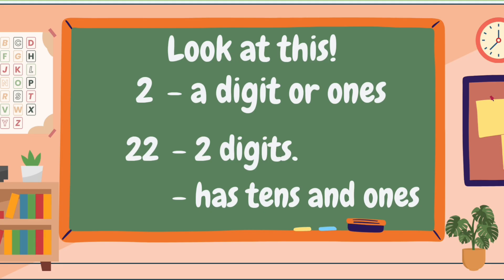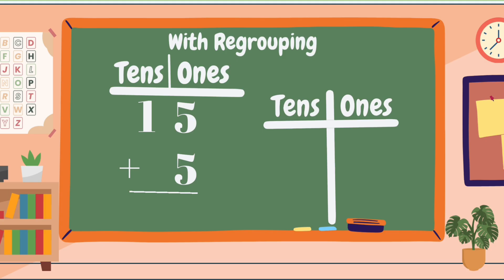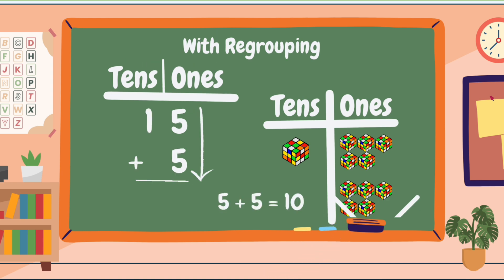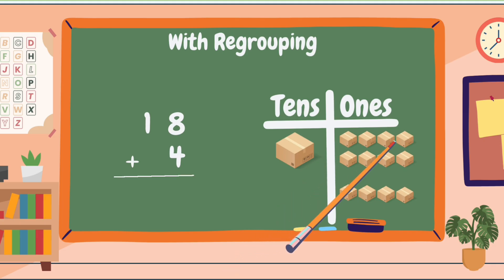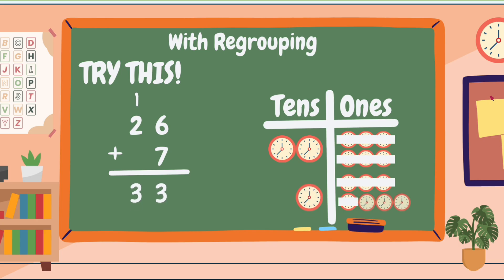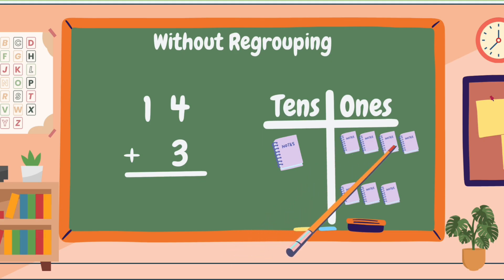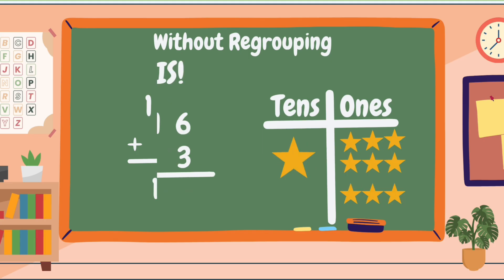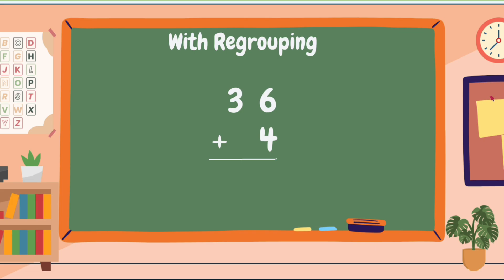Addition: Adding 2 digits by 1 digit with regrouping and without regrouping | Easy way | Mathematics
Hey there, math enthusiasts!
I made the video as detailed as I can so you can understand it easily. I hope the techniques are easy for you.

Just remember, adding with regrouping, there will always be a 'carry' number over the tens digit. While, without regrouping, you simply add together the ones, then the tens.

Example of adding with regrouping; (this example is not the same in the video)

 ¹
1 3
+  8
 2 1

Example of adding without regrouping; (this example is not the same in the video)

1 2
+ 4
 16

Happy learning!